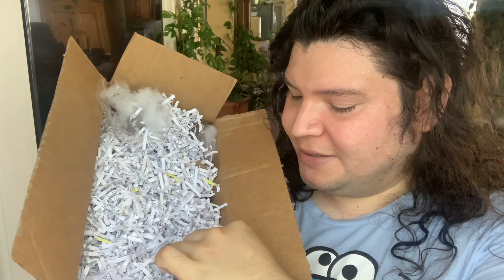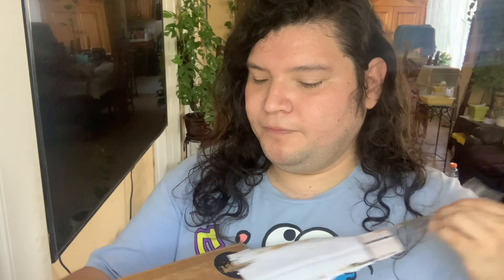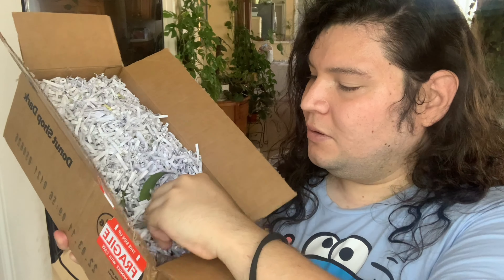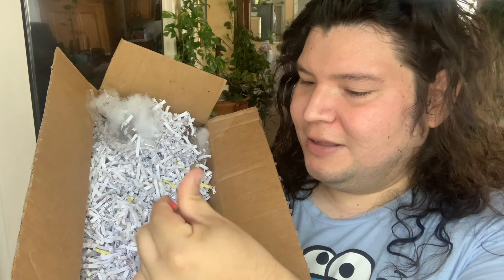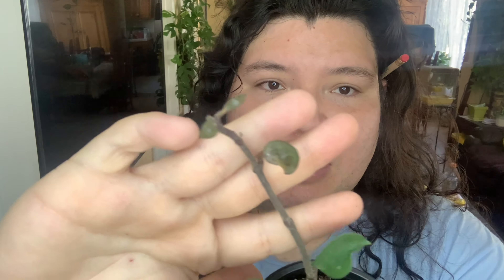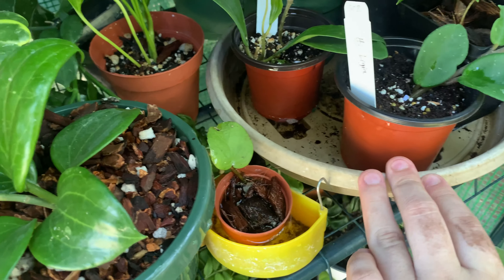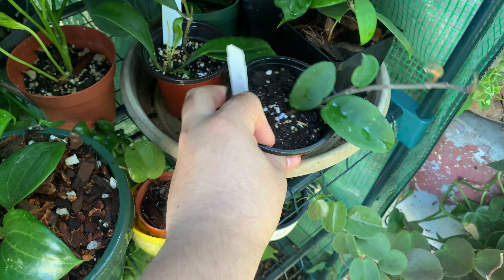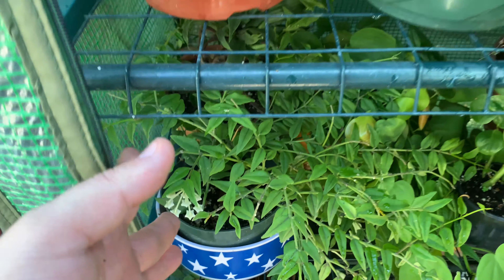HOYA UNBOXING Feat Light House Hoyas (Vendor Spotlight) 2 New Hoyas 🍃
LIGHT HOUSE HOYA

Second time buying from Light house hoya. A husband and wife duo growing beautiful Hoyas that also have the passion for Hoyas as we all ❤️

Hoya mentioned 🍃💚🍃🍃🍃

*HOYA LAOS
*HOYA LIGIA

*HausBright

Don’t Forget To Drink Water and Water Your Plants

Business Questions 🌱📌